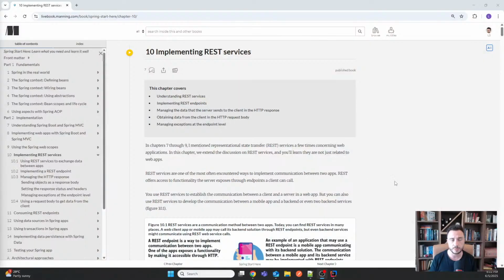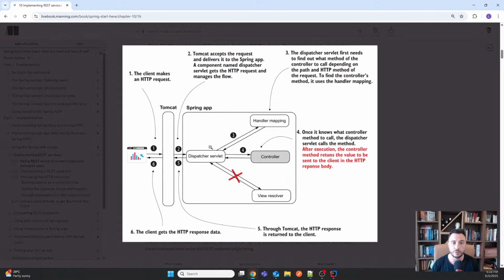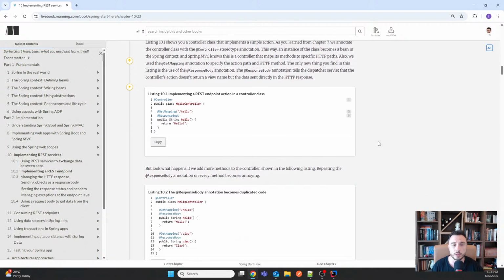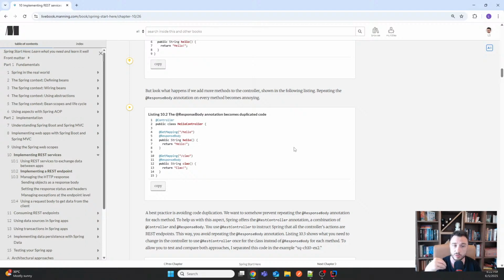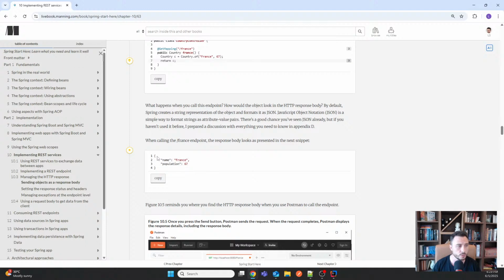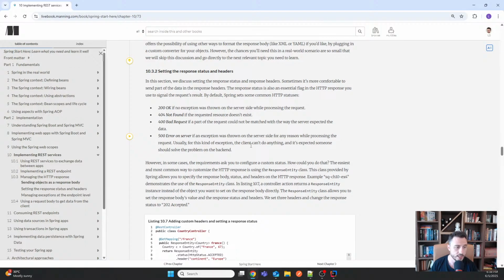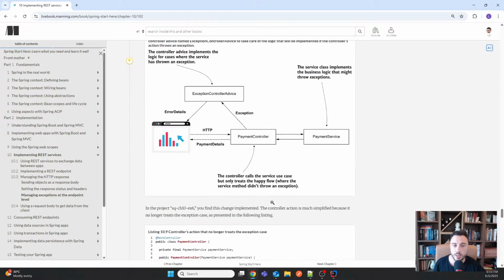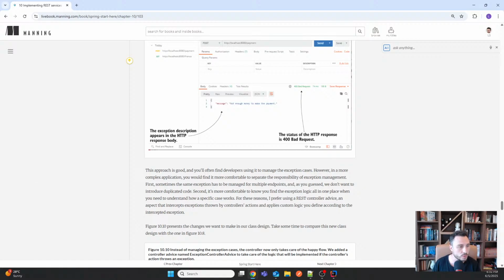Spring Start Here - Chapter 10 - Episode 16